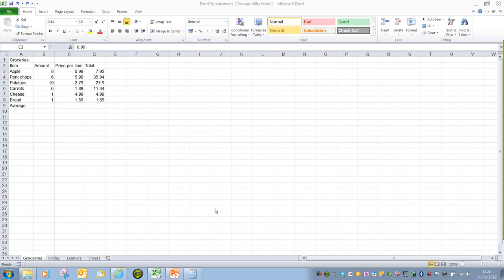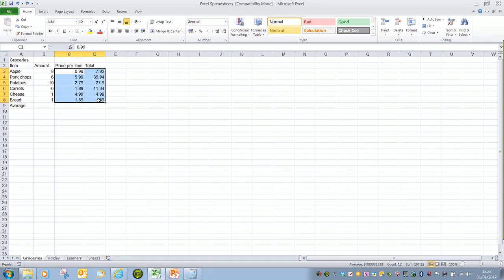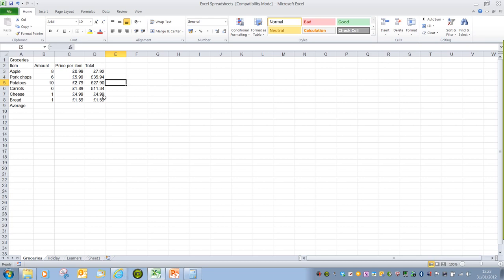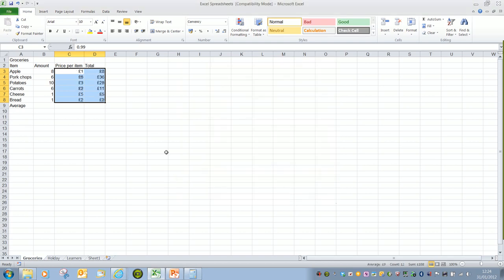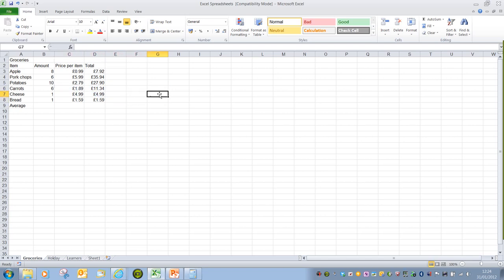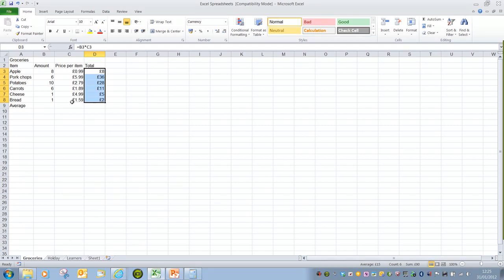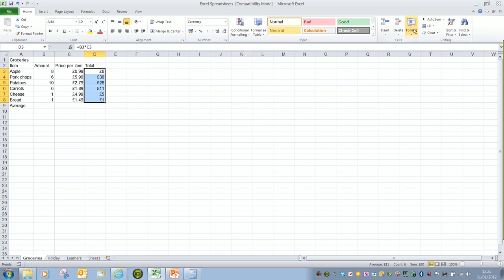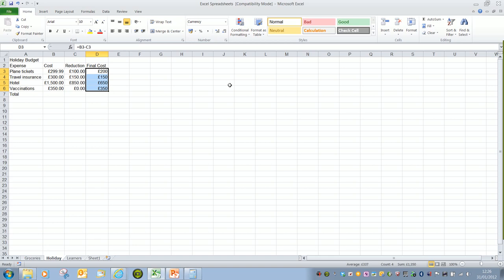Excel Decimals.wmv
Adding and Removing decimals in Microsoft Excel